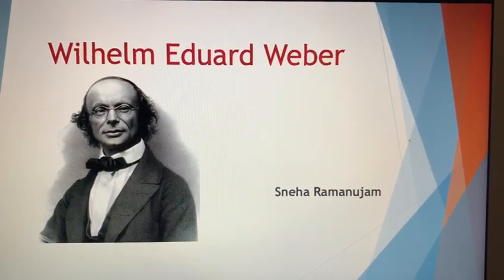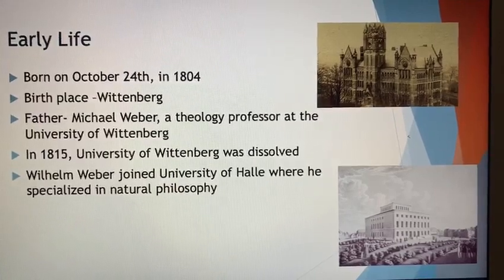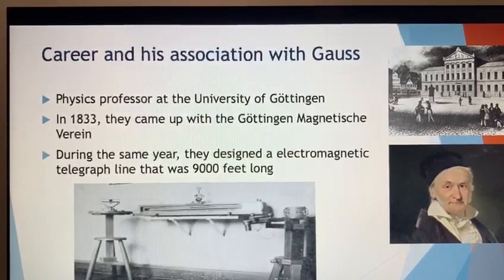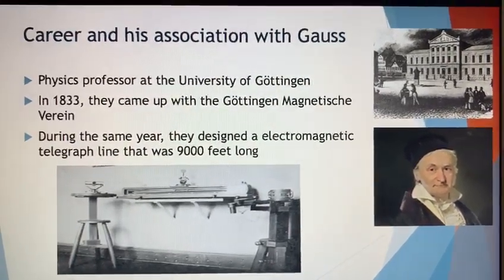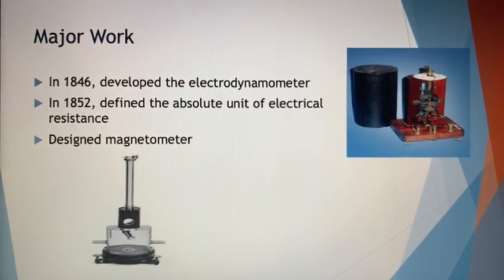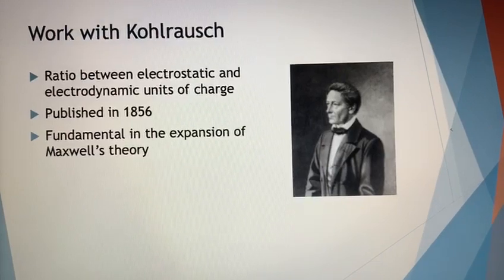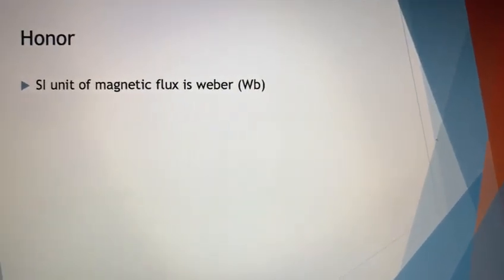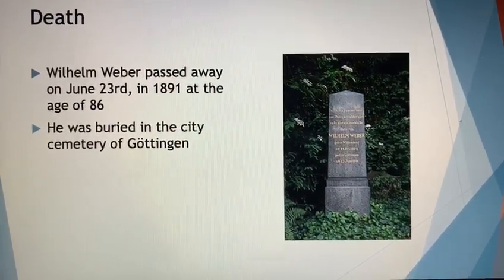Wilhelm Eduard Weber